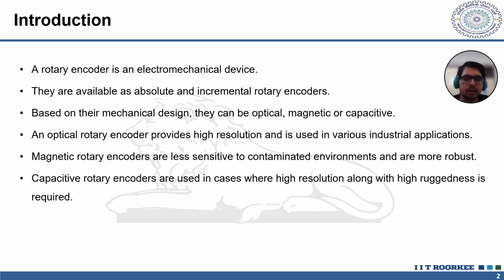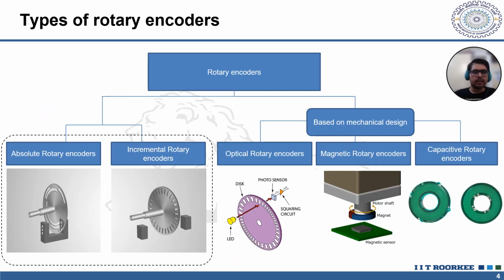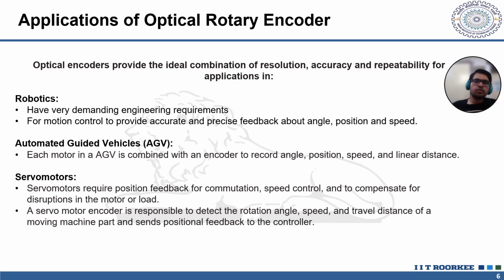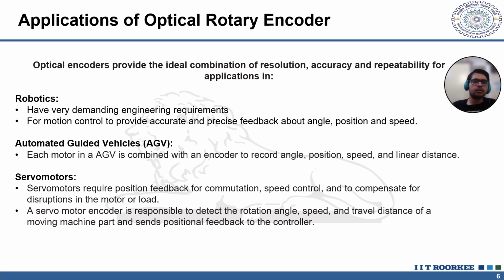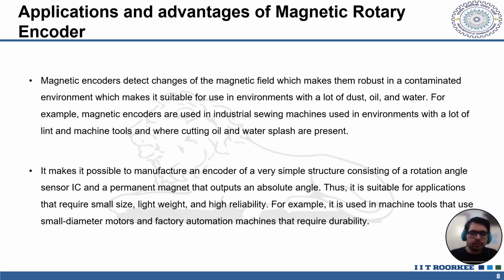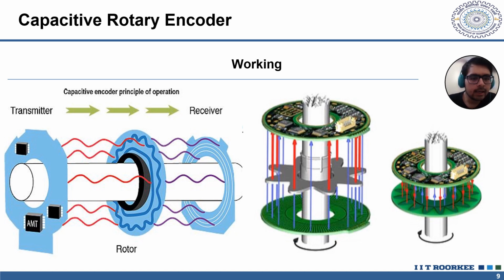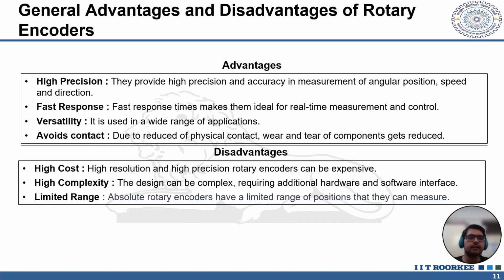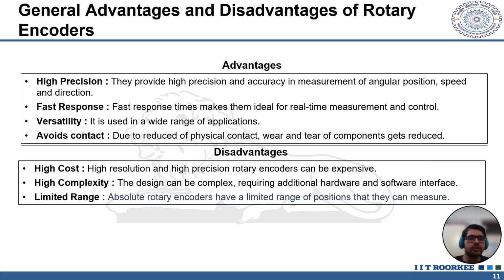Rotatory Encoder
This video is made by PRATYUSH JHA